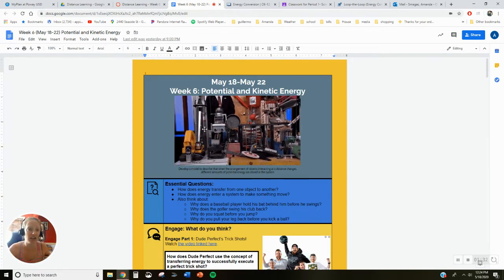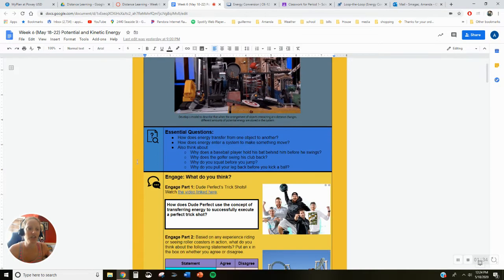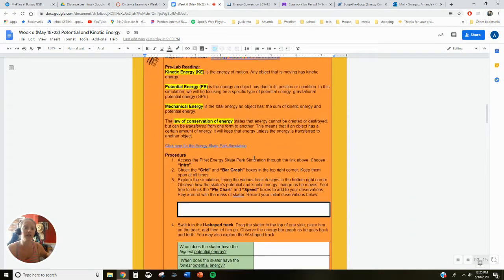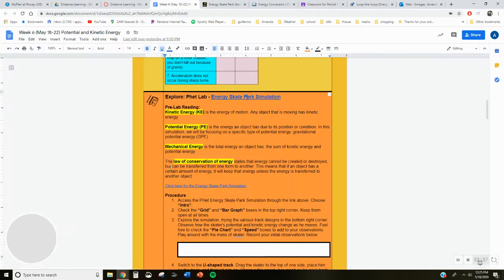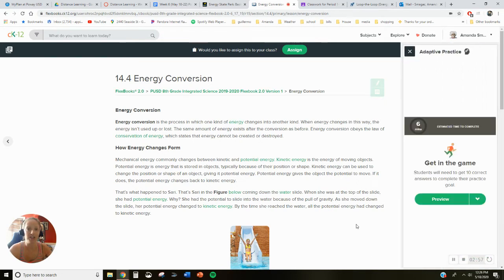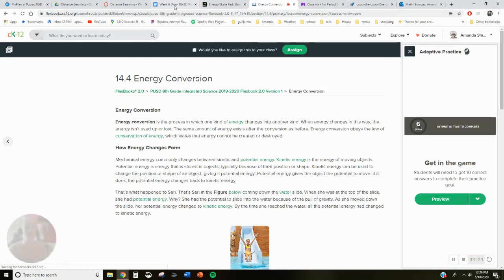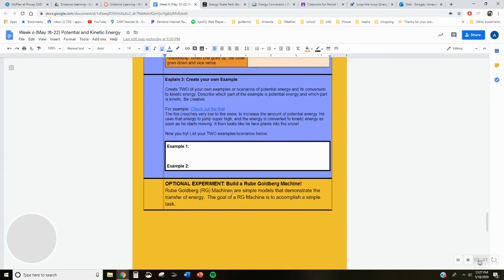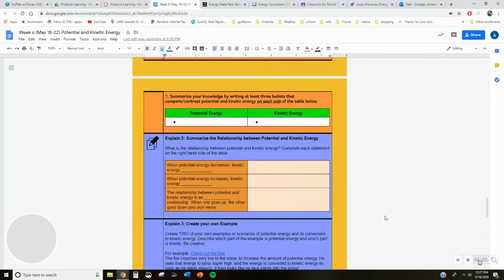Week 6 Tasks